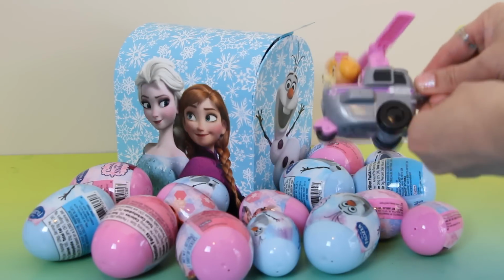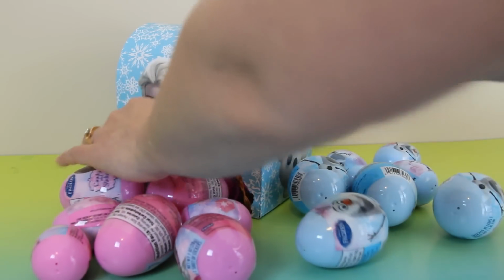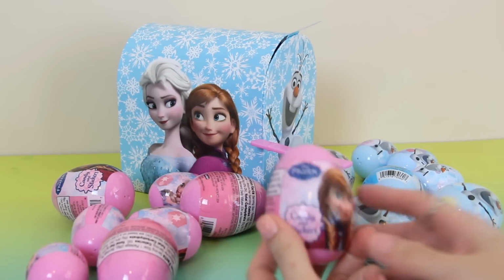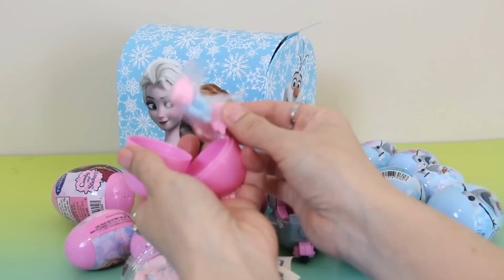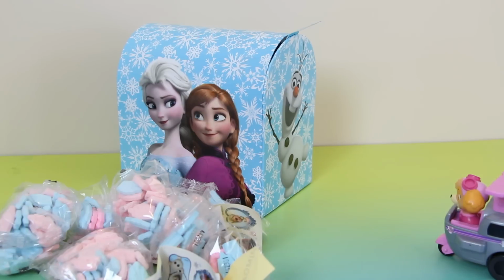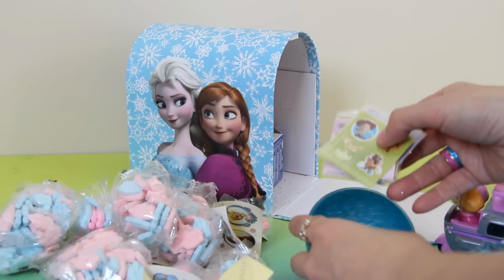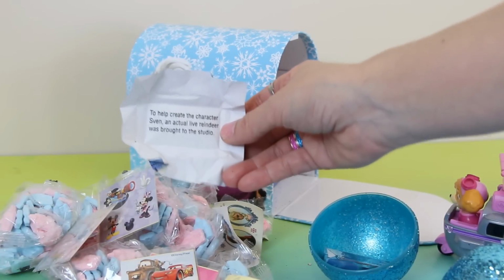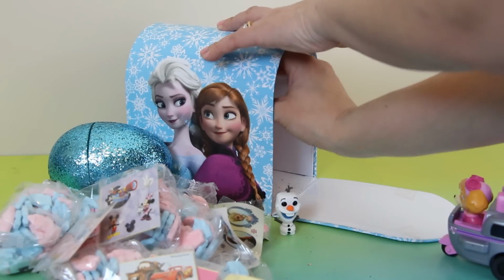Paw Patrol Surprise Eggs and Disney Frozen Surprise Eggs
Paw Patrol Surprise Eggs.  Skye and Sheriff open Disney Frozen Surprise Eggs.  Enjoy!

Disney Surprise Egg Opening Frozen Cars Sofia the First Mickey Mouse Minnie Mouse